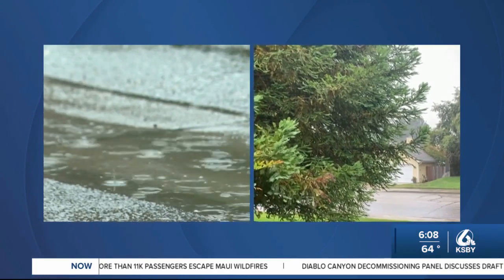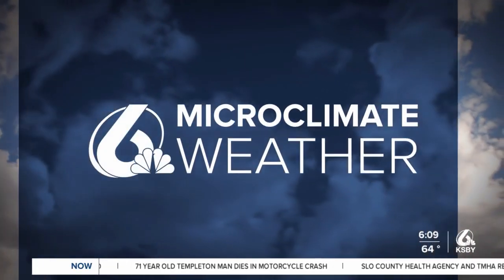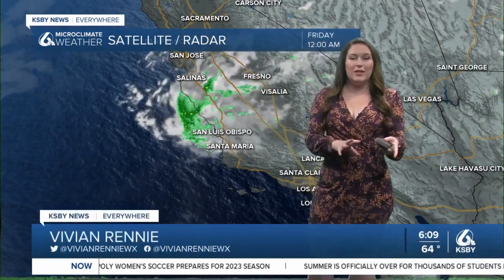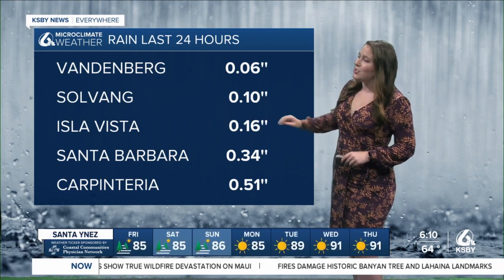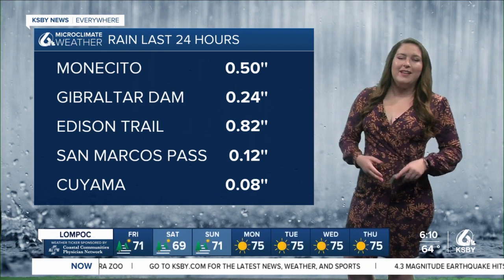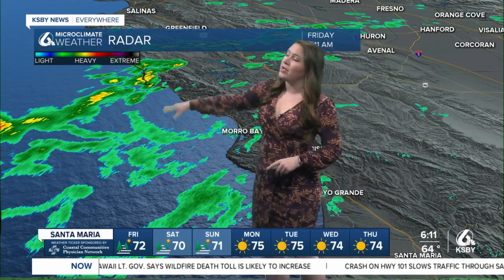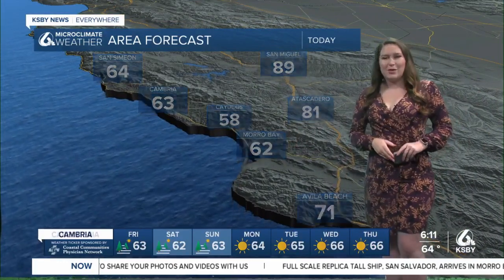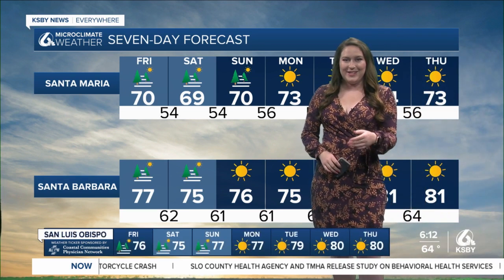A few lingering showers kick off Friday morning, warmer for the weekend